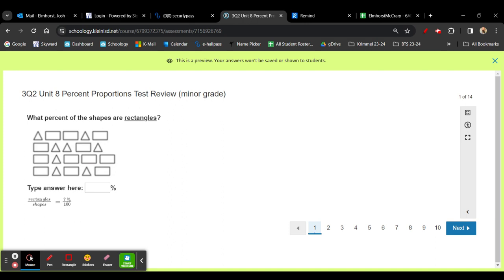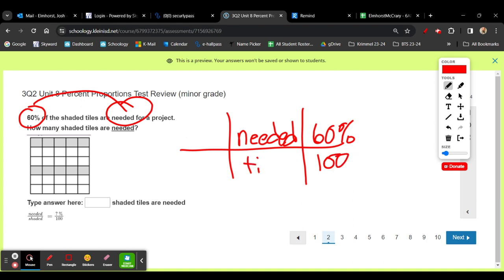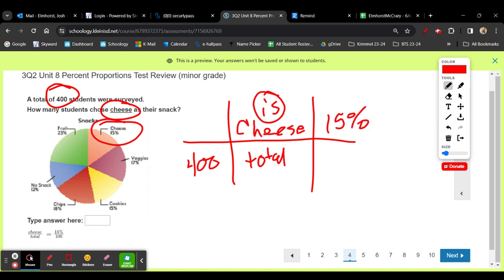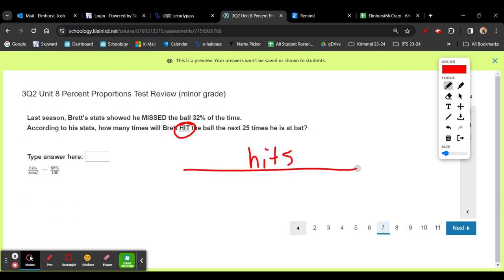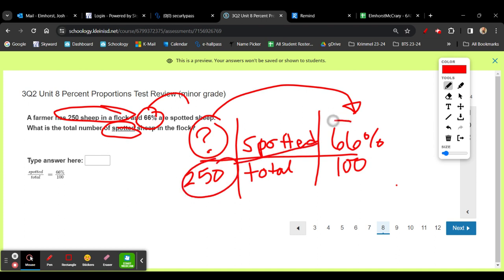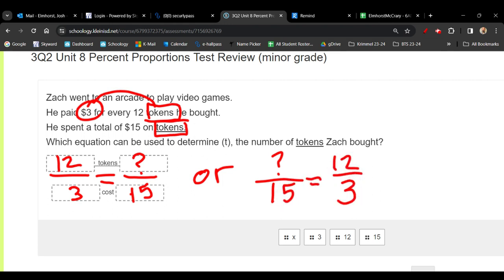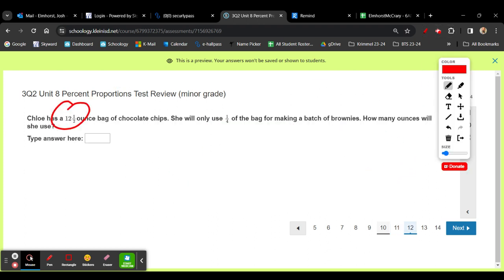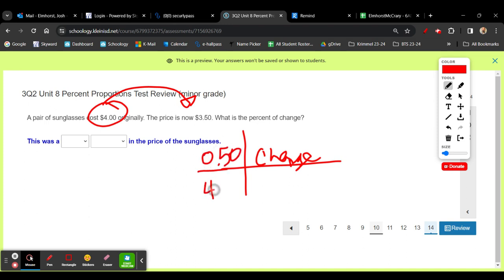Elmhorst Math Unit 8 Percent Proportions Test Review